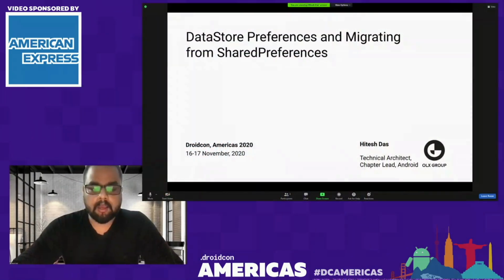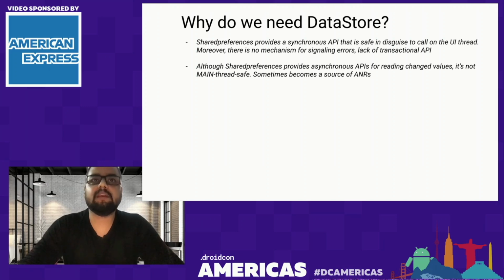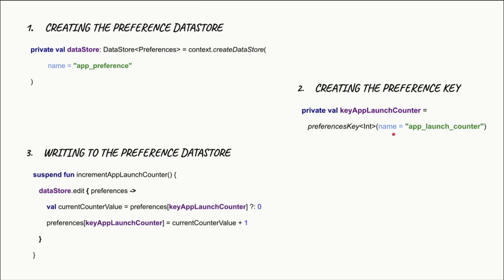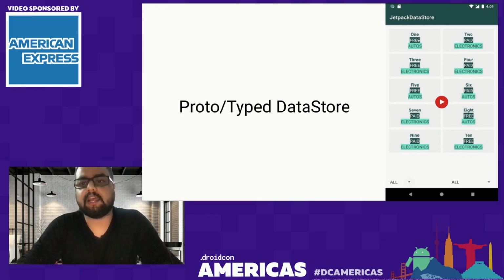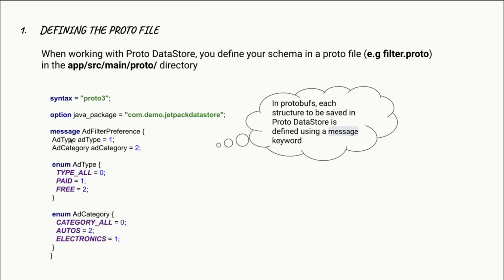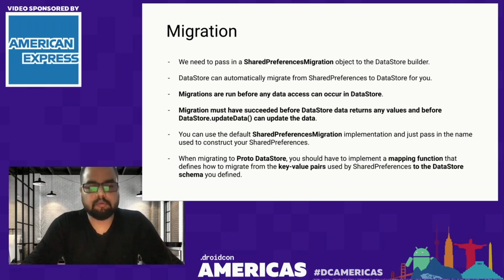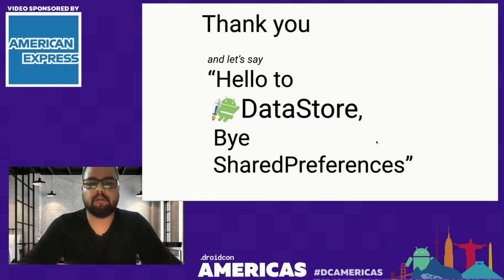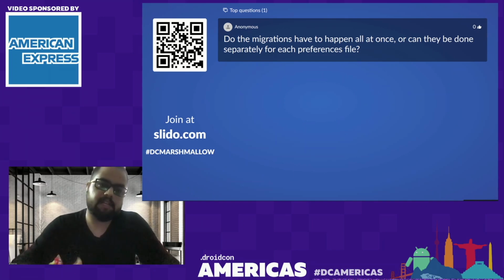DataStore Preferences and migrating from SharedPreferences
Speakers: Hitesh Das

Is your app using SharedPreferneces heavily to store persistent data? What is the modern way to store data into shared persistence? What the heck is DataStore? Etc. Etc.

Well, the talk will cover all the nitty gritty of modern android development with datastore and migration from the Android legacy SharedPreference API.